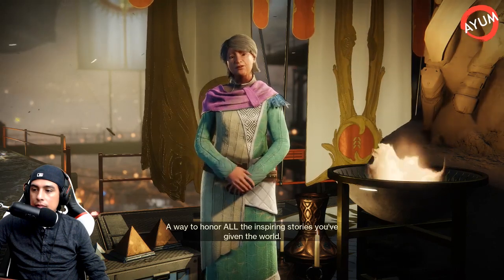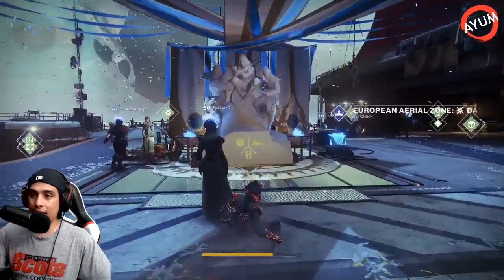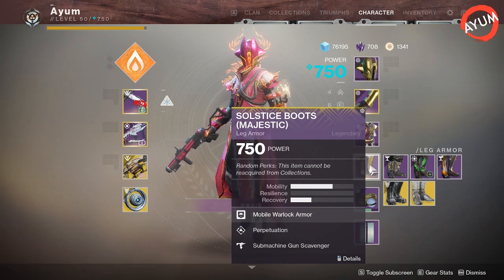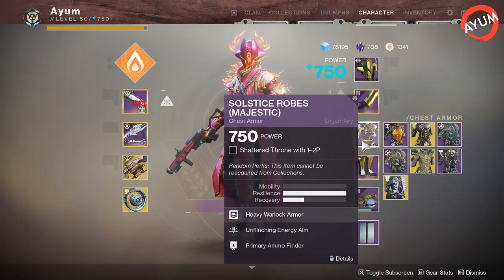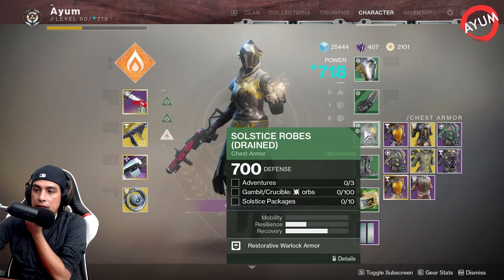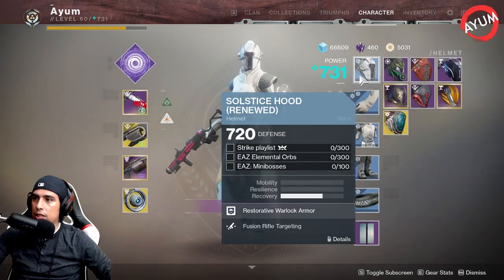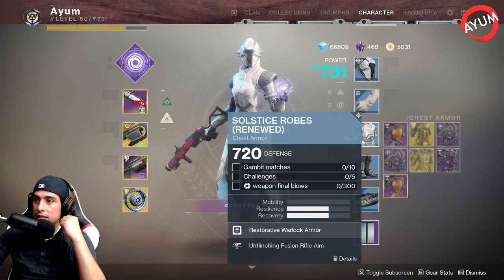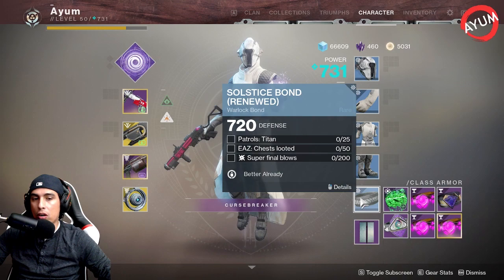Destiny 2 - Majestic Solstice Armor (Warlock)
Hey Fam, here is the video showing how to get the majestic Solstice armor in Destiny 2 and then a breakdown of every piece at the end.  This was a grind and a half to get, and to be honest I don't know if I will get the other sets.  I would take my time with this grind but I do like the EAZ.  I hope you all enjoy.

Green armor (drained armor) - 5:52

Blue armor (renewed armor) - 9:23

Purple armor (majestic armor) - 2:22

Socials:

Mixer: Mixer.com/Ayum

so feel free to check us out.